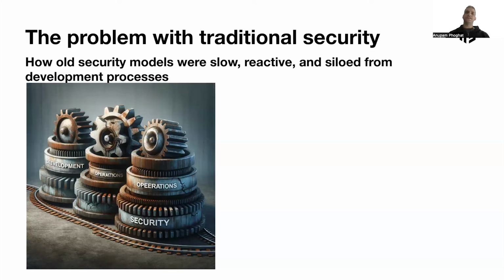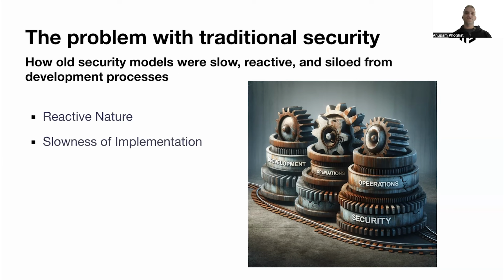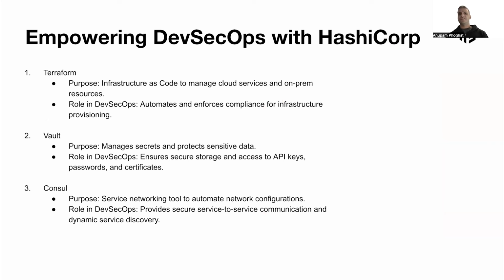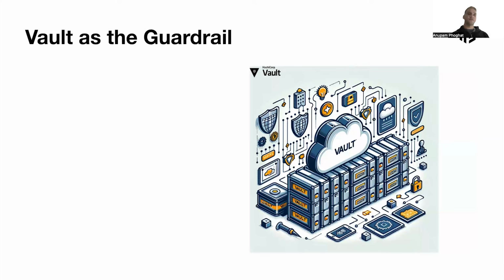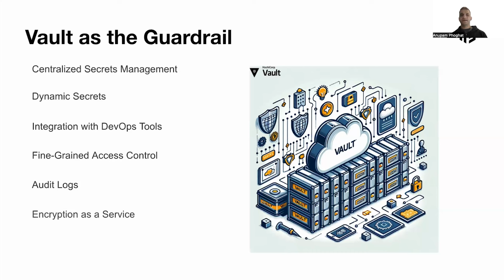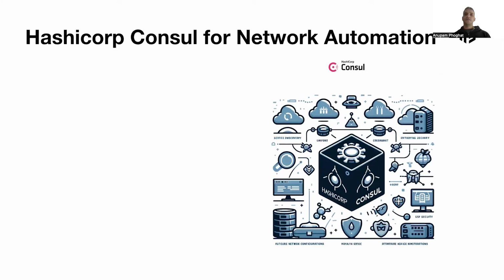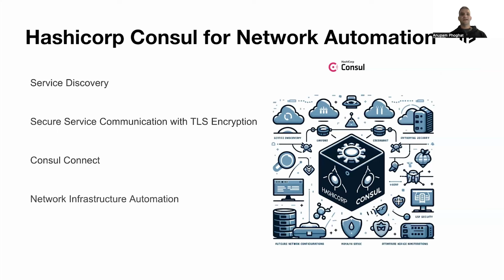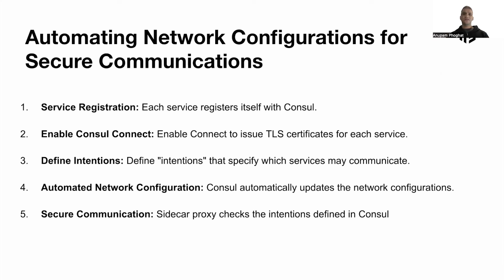Integrating DevSecOps with HashiCorp: A practical guide to securing your infrastructure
This talk will explore the practical aspects of implementing DevSecOps practices using HashiCorp tools such as Terraform, Vault, and Consul. Attendees will learn how to automate security within their infrastructure as code workflows, ensuring that security is a foundational component rather than an afterthought. The session will cover real-world scenarios, including automating secrets management with Vault, enforcing compliance through Terraform, and utilizing Consul for secure service networking.